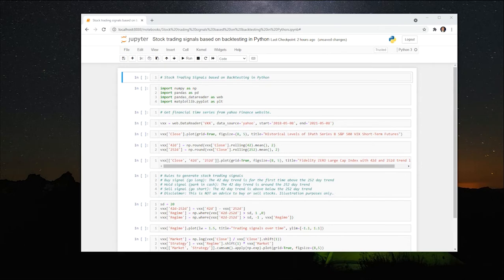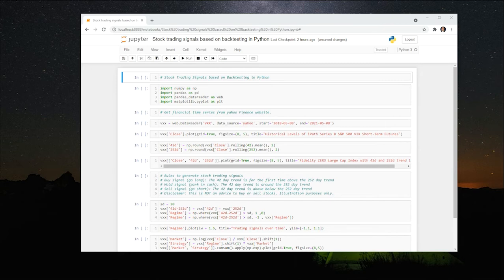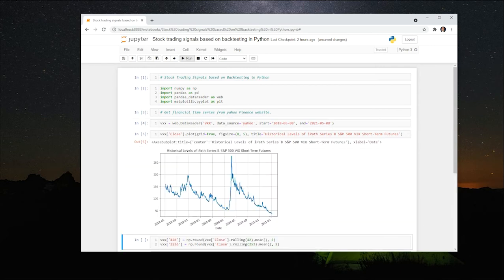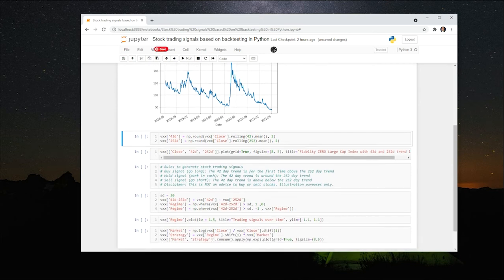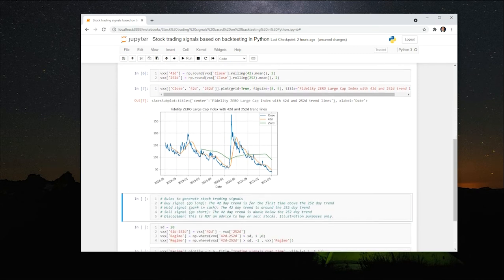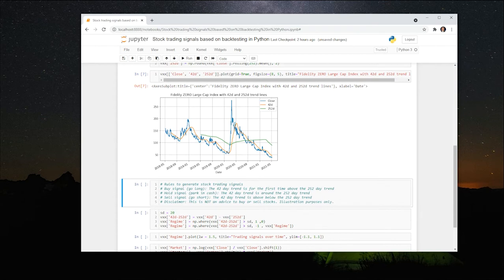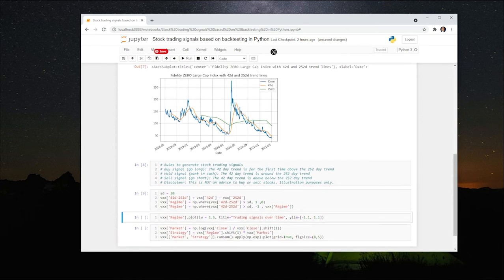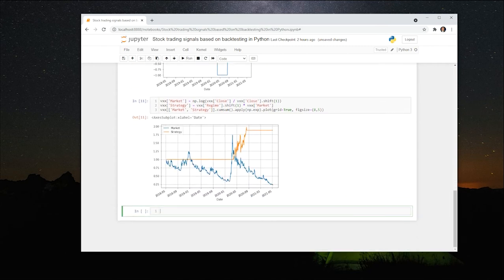Stock Trading Signals based on Backtesting in Python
In this video I like to generate stock trading signals Stock trading signals based on financial backtesting in Python. We are going to read historical index fund data and implement a simple backtesting for a trading system based on trend signals. Backtesting assesses the viability of a trading strategy by discovering how it would play out using historical data.